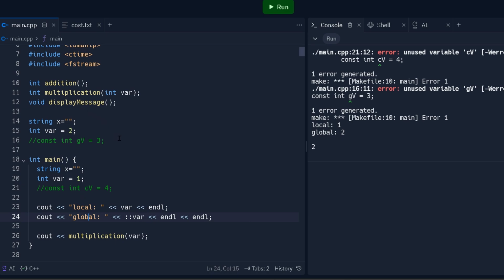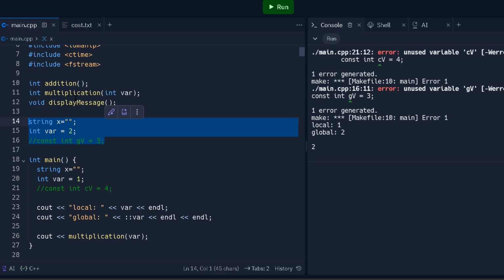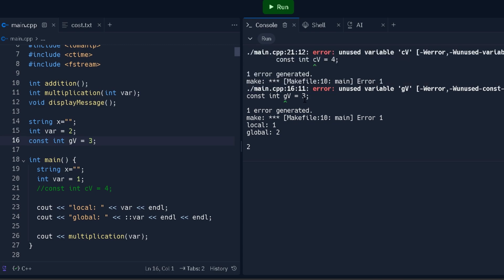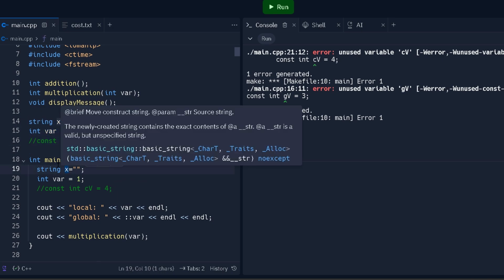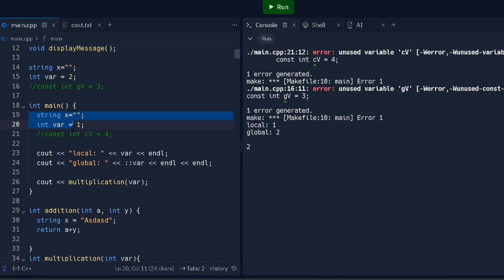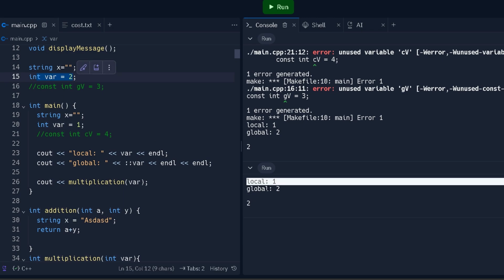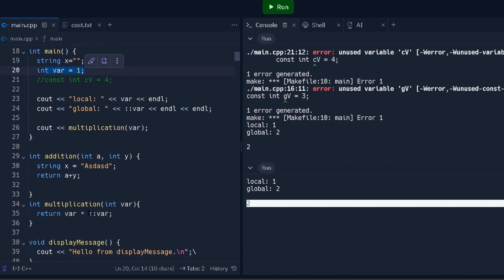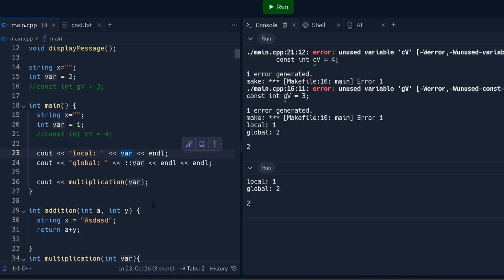LOCAL & GLOBAL variables in C++